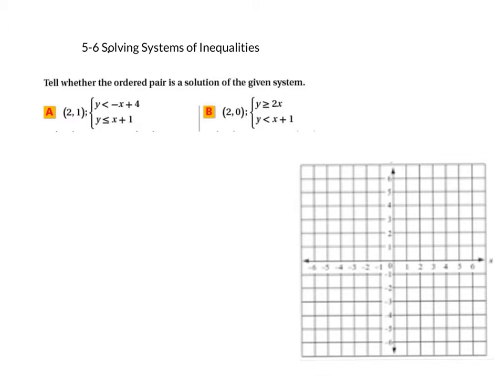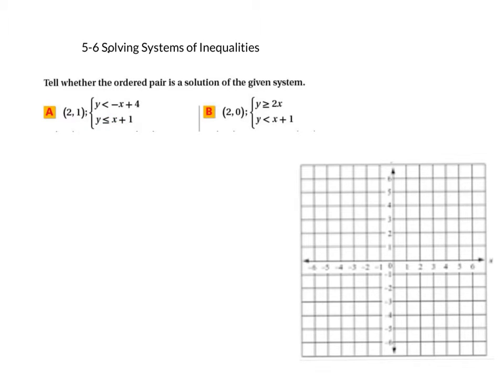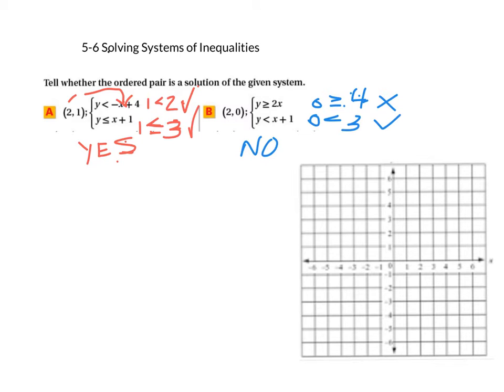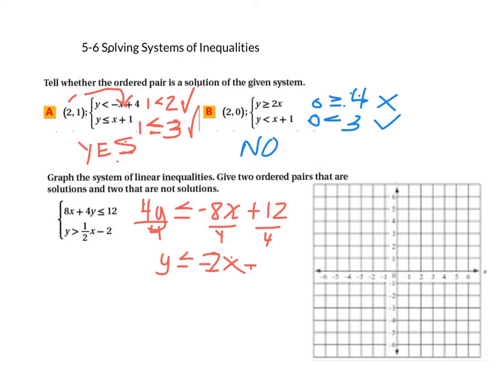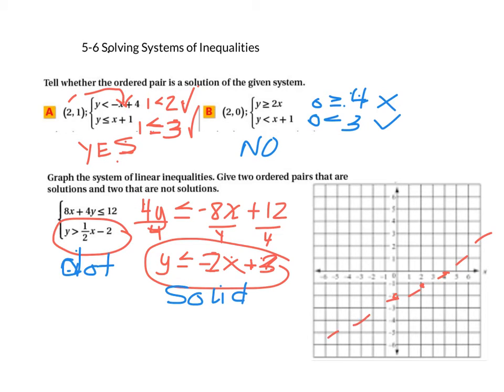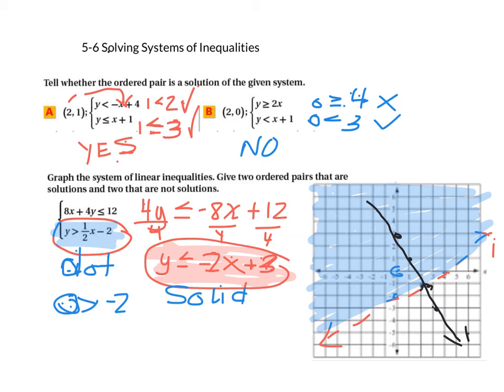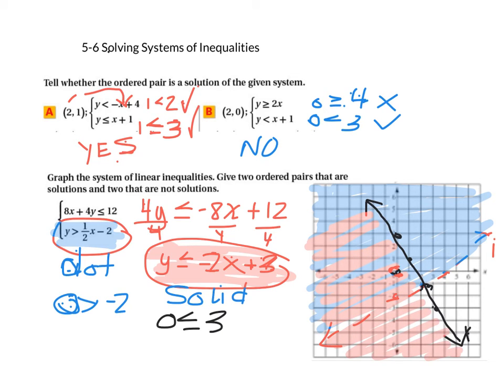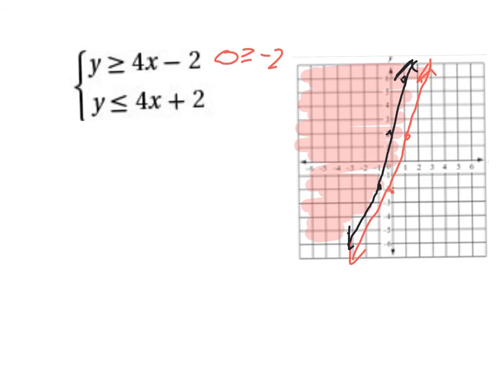Algebra 5-6 Solving Systems of Linear Inequalities